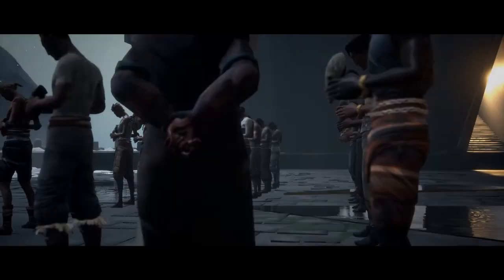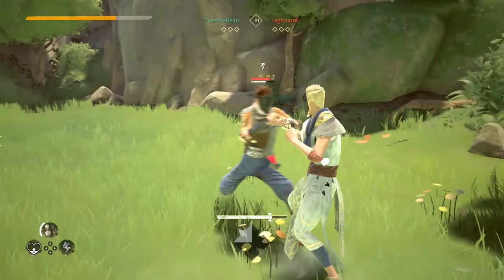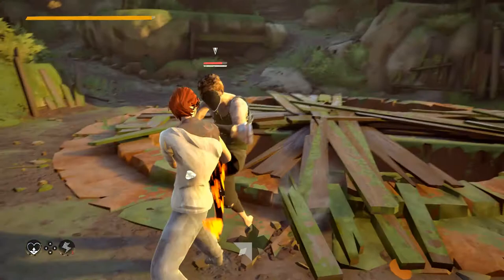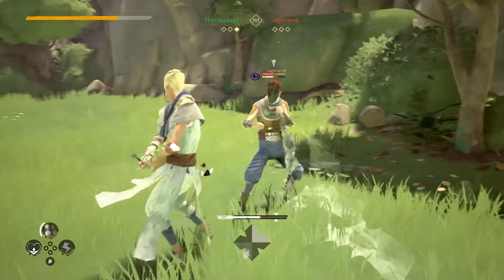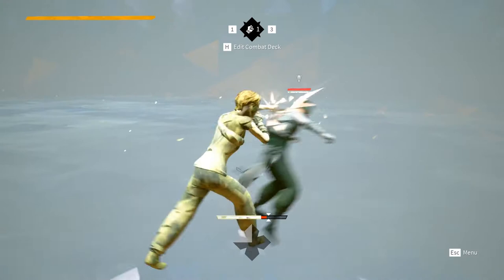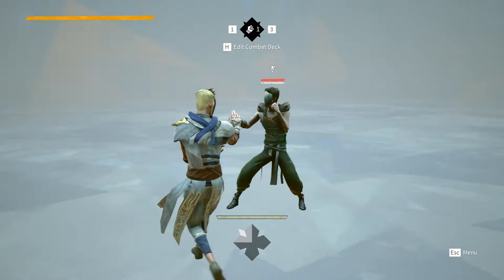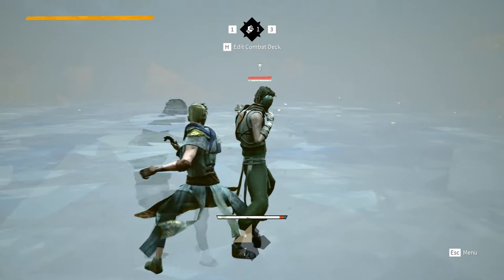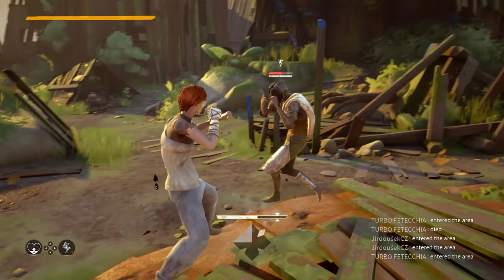Absolver - Beginner's Guide 01: Combat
This episode of my Absolver - Beginner's Guide covers combat, and a few little tips and tricks.